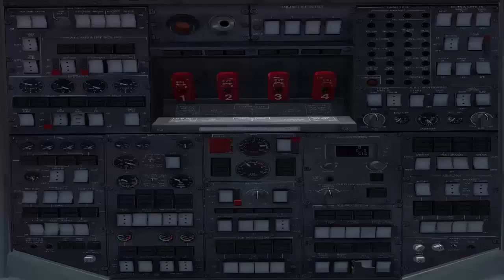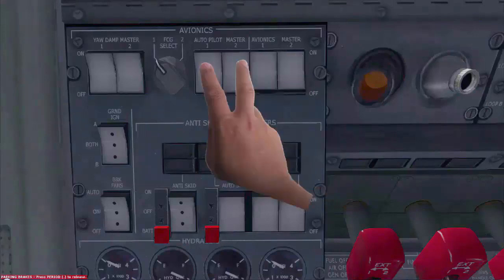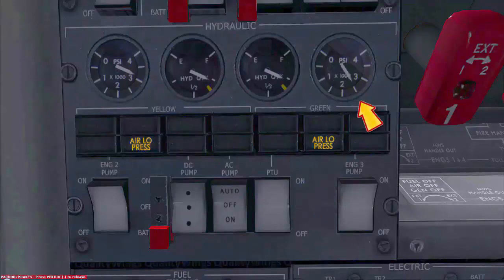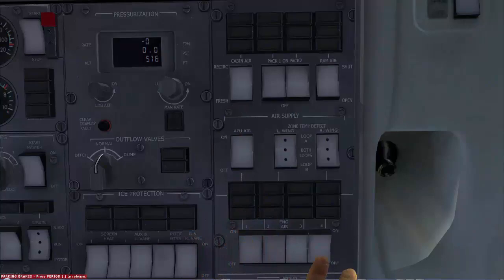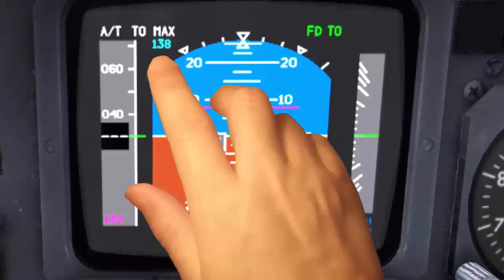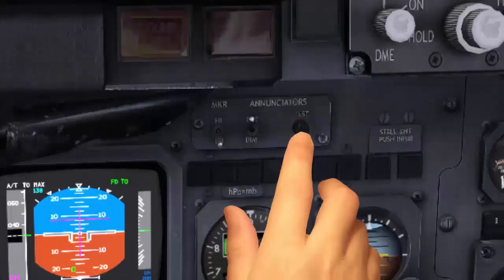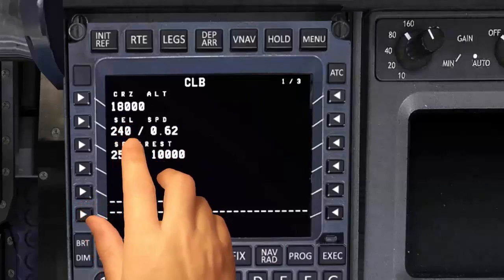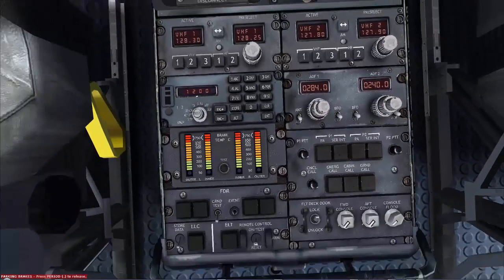Qualitywings RJ 100 85 70 Tutorials Part 7 On how To Perform A Preflight Checklist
How To Perform The Preflight Checklist for QualityWings RJs.